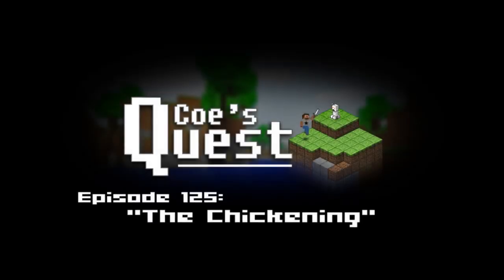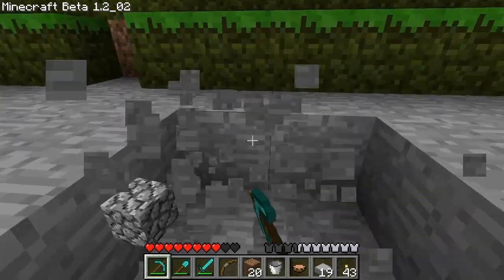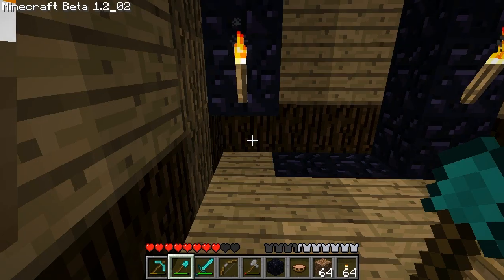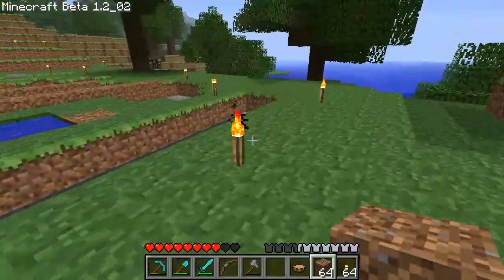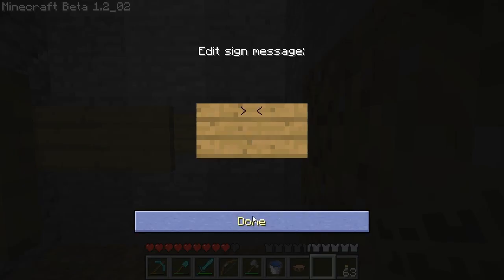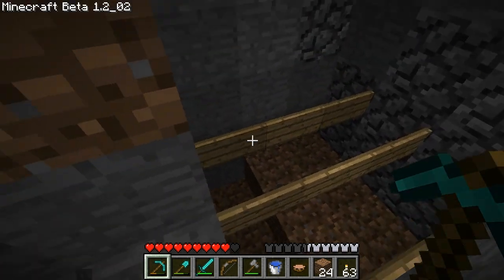Coe's Quest - E125 - The Chickening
A chance encounter with a family of chickens.  Other stuff happens, too.